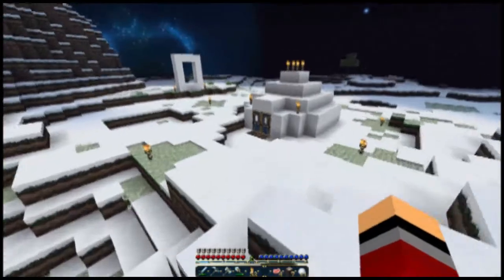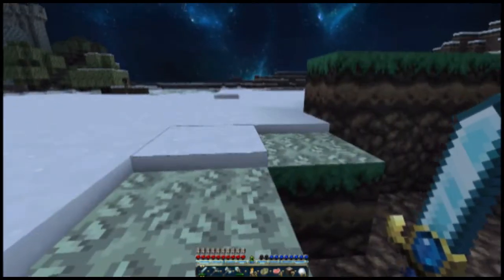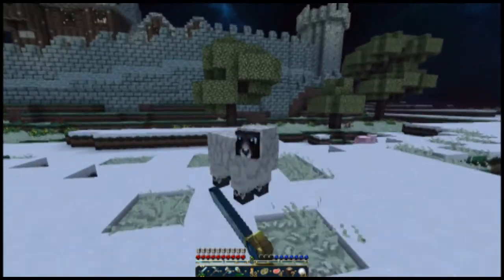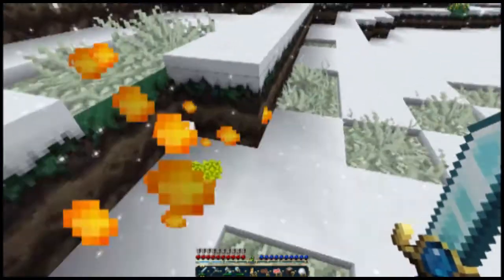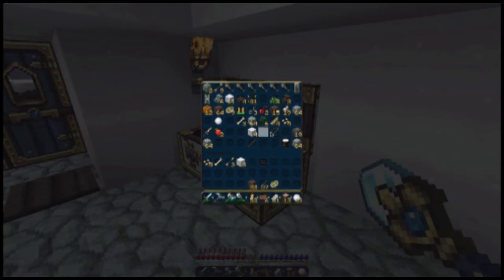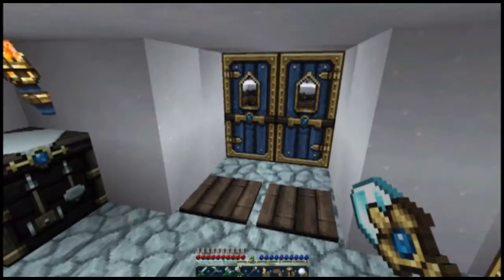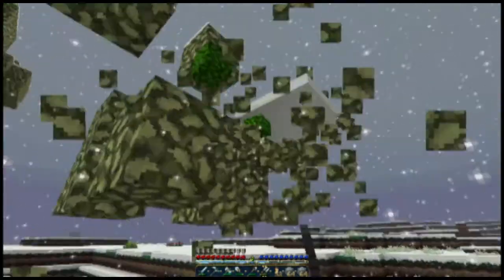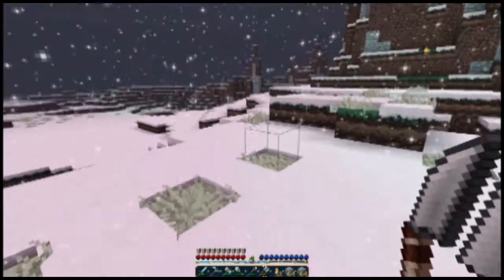Minecraft Looks Different!| The Minecraft Saga | Episode 10